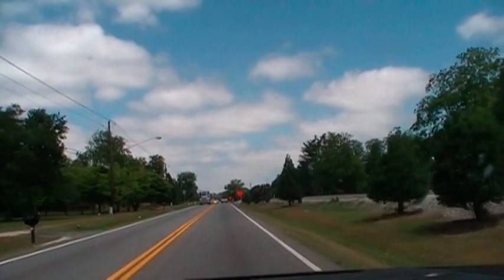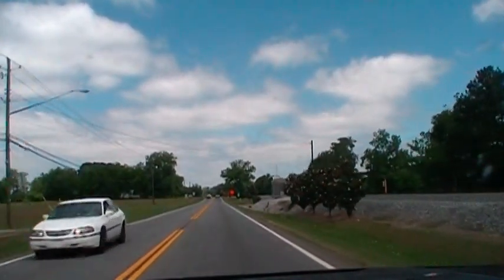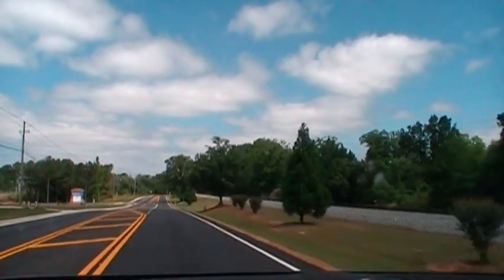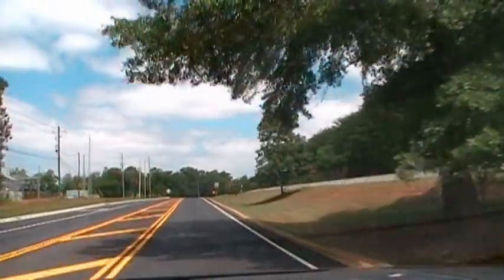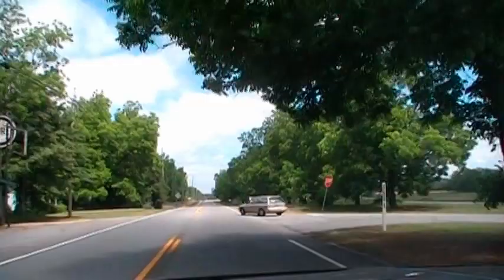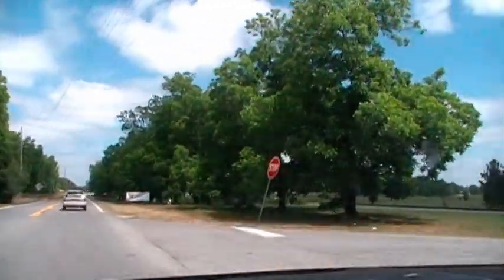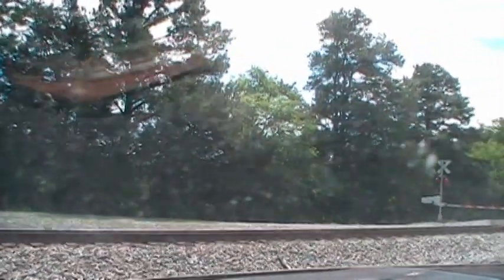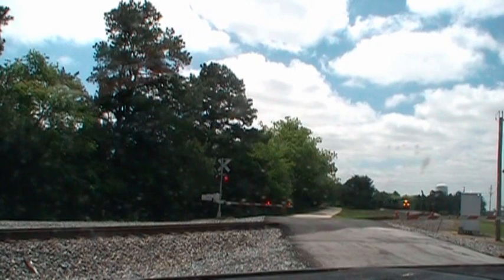Driving and Railfanning 5 17 11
Video of me driving in traffic on highway 42, and Interstate 75, and Video of an Intermodal Train, passing through Locust Grove Georgia on 5-17-11.